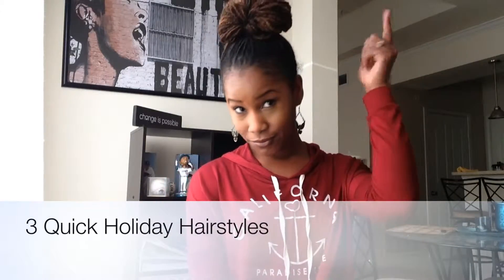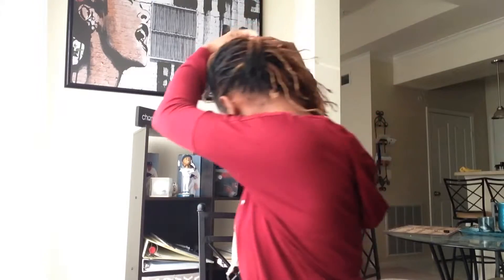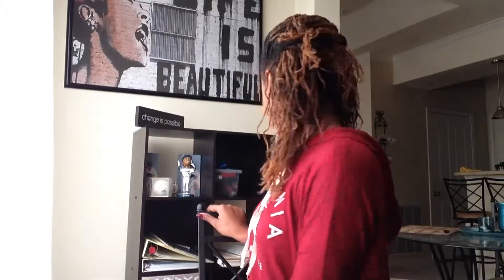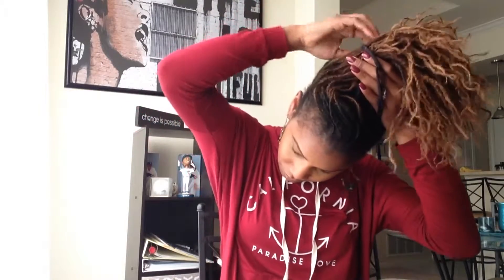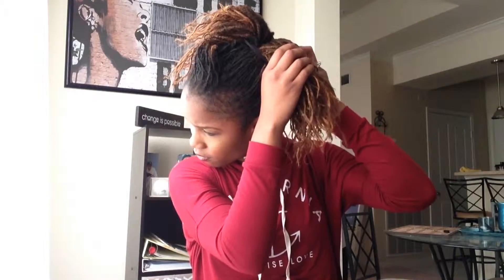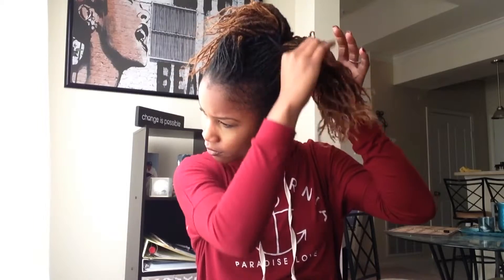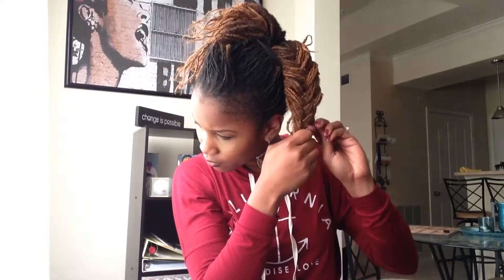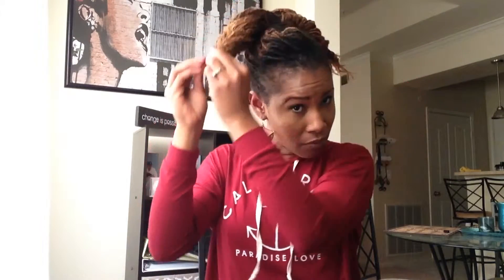3 Easy Holiday Hairstyles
3 super cute and easy holiday hairstyles!!